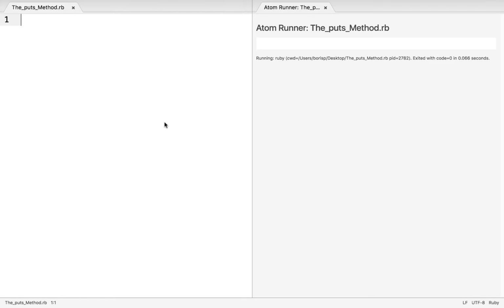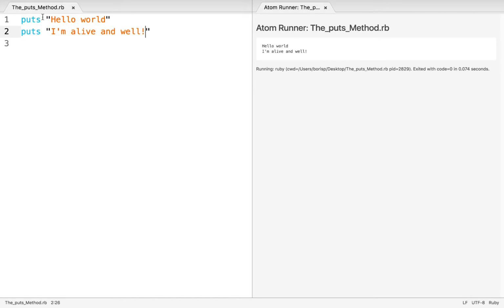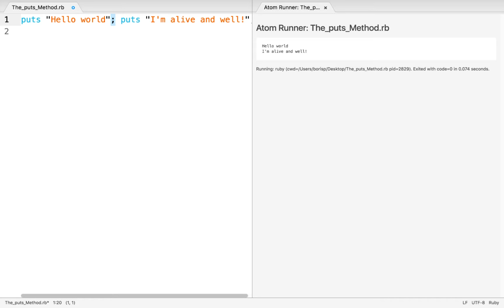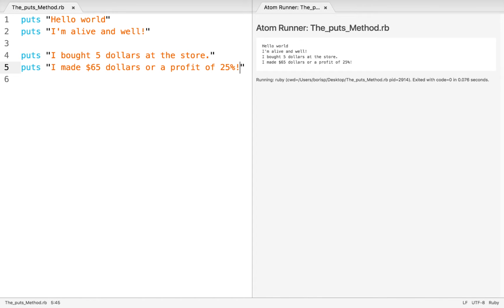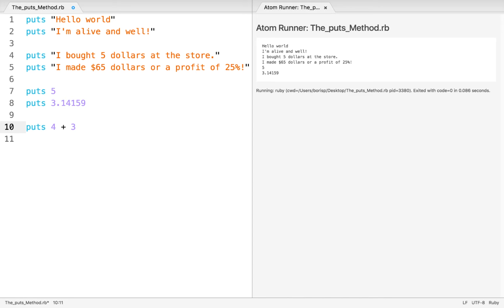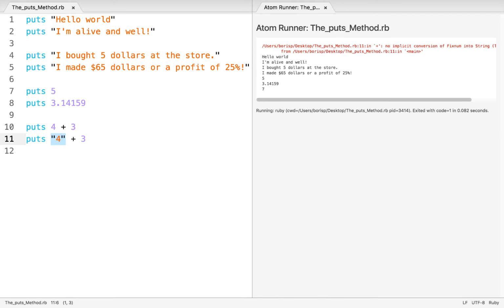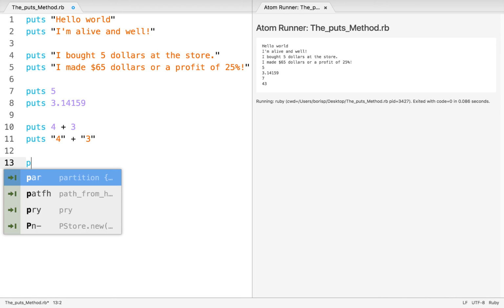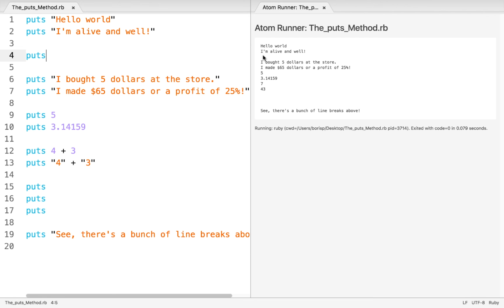Learn to Code with Ruby - Section 02 - Lesson 01 - The puts Method